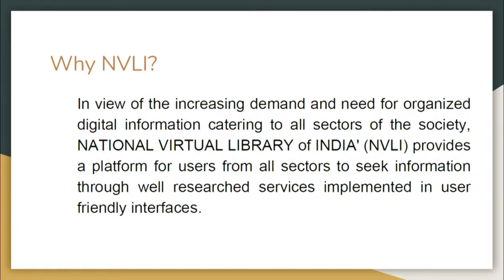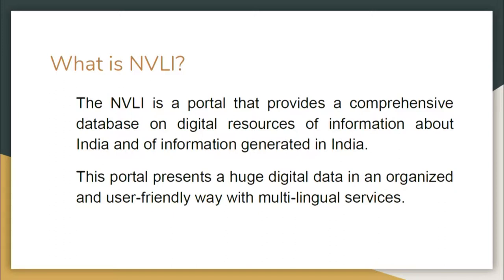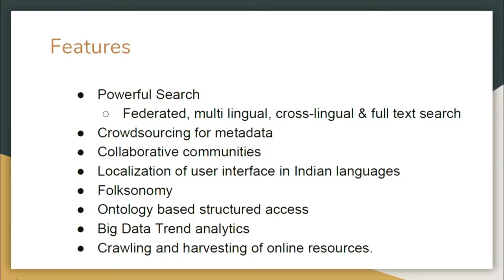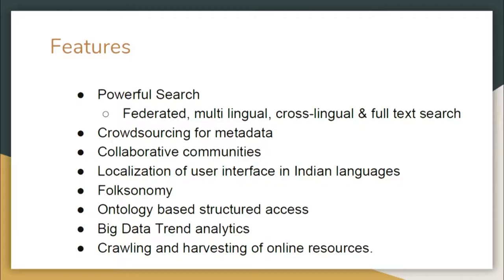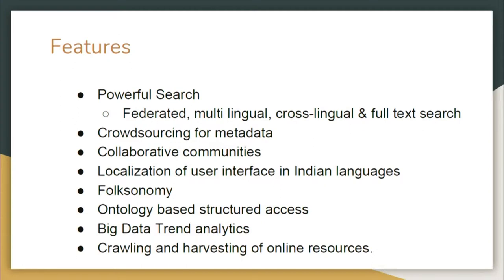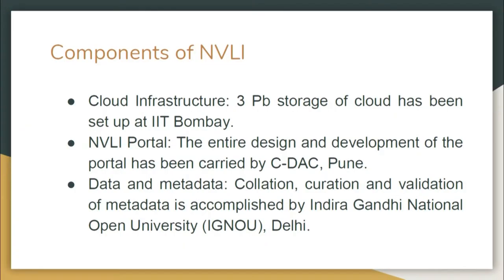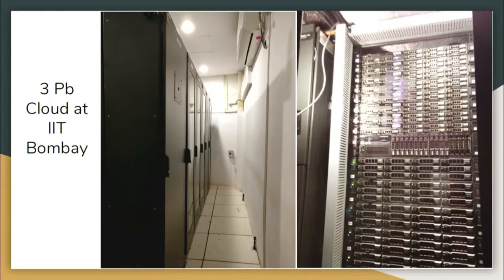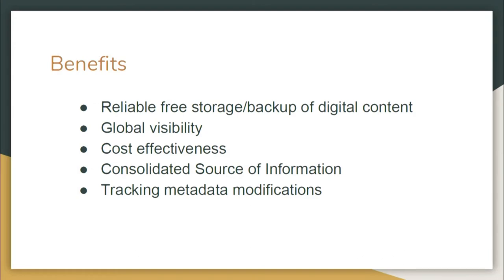SI2018 S003 National Virtual Library of India